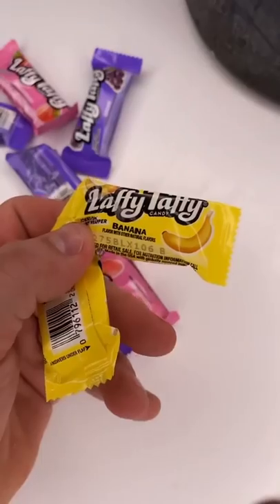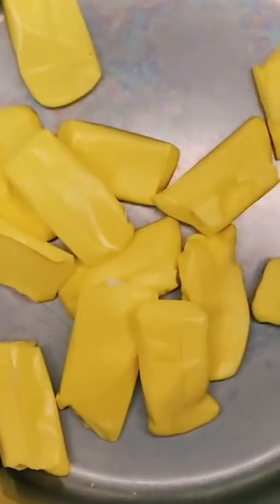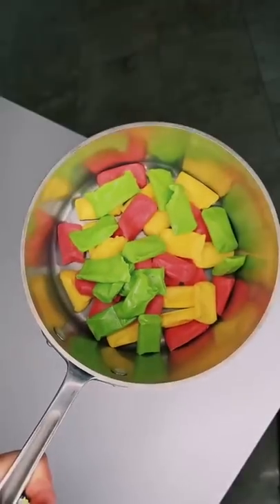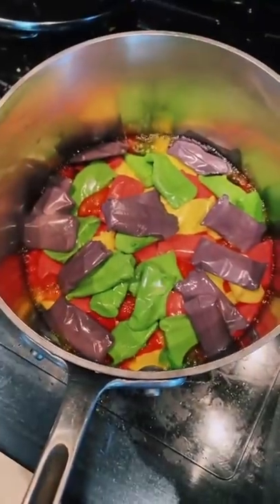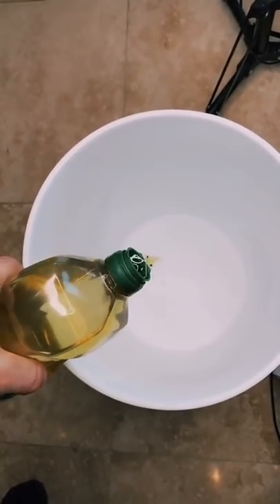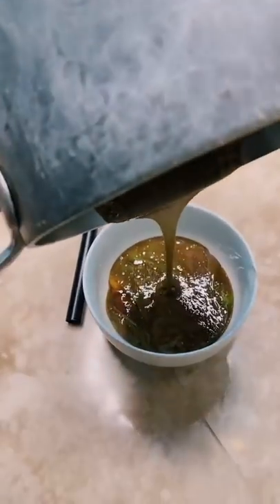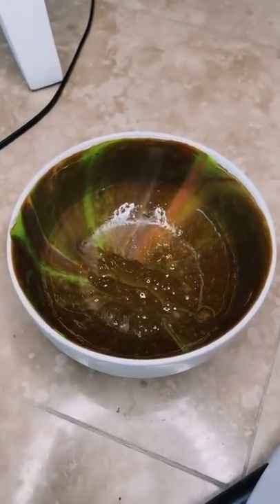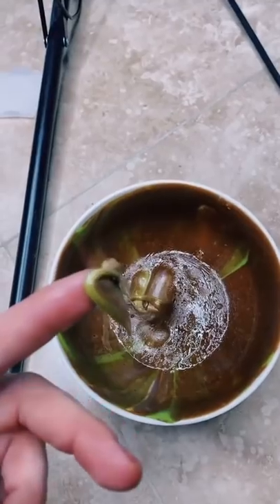MAKE IT EDIBLE!!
VWelcome back to another short!

USE FANGGANG TO JOIN THE BIGGEST AND BEST FAMILY ON YOUTUBE AND TIKTOK

FANG GANG FOREVER!!
FANG GANG FOR LIFE!!
FANG GANG!!
WE ARE THE FANG

Snapchat Jsprinz